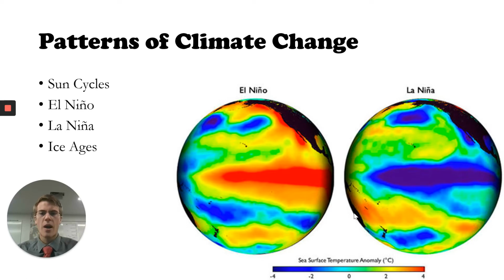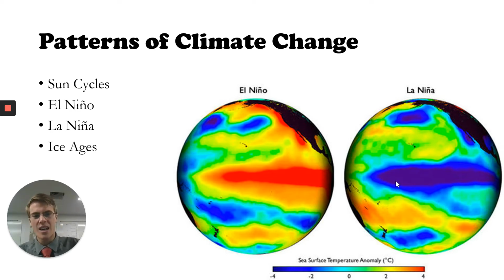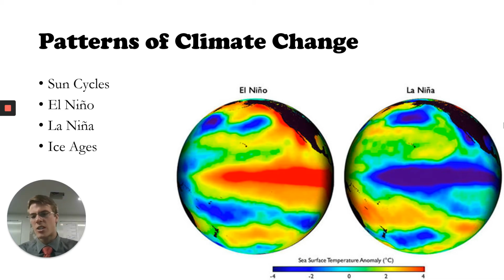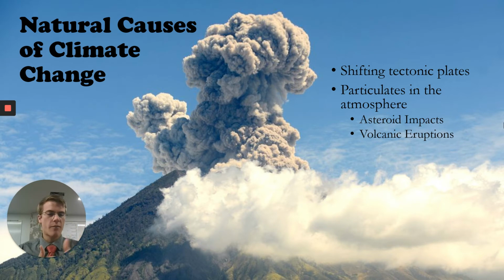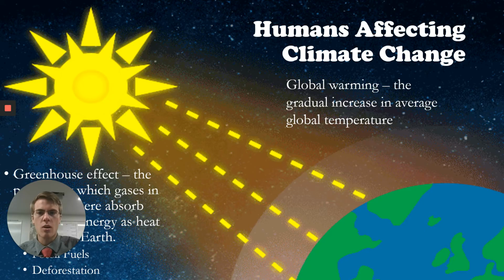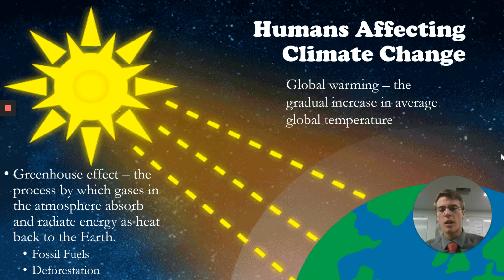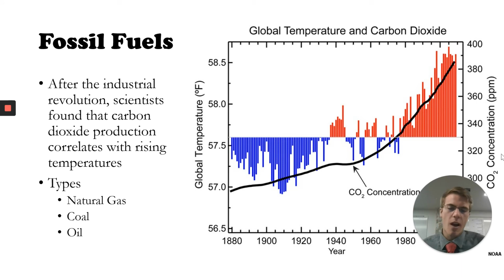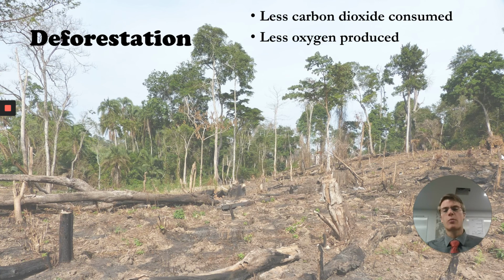Climate Change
This video details the natural causes of climate change and the ways in which humans are impacting our climate and supporting global warming.